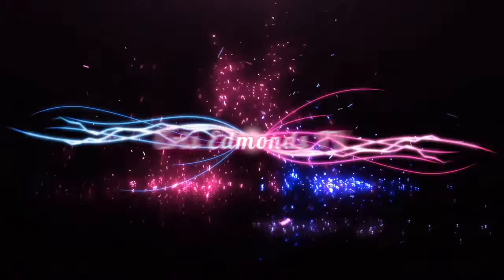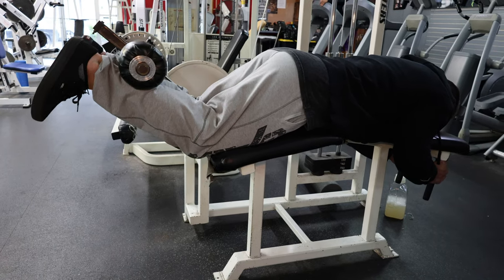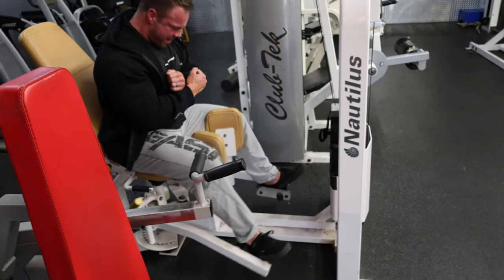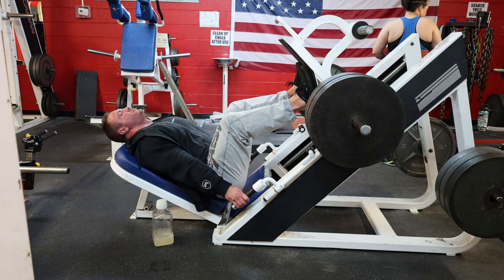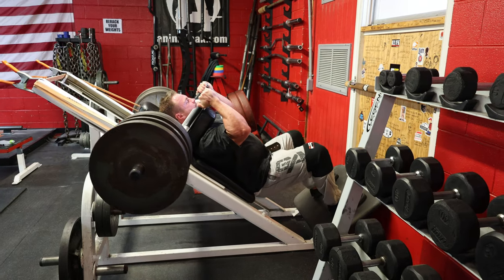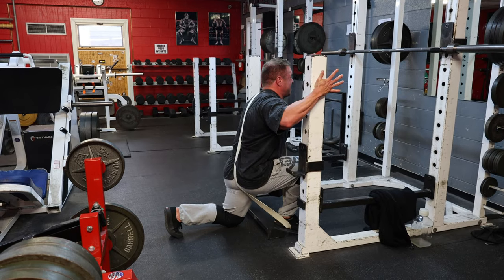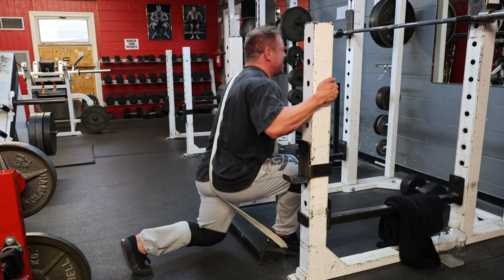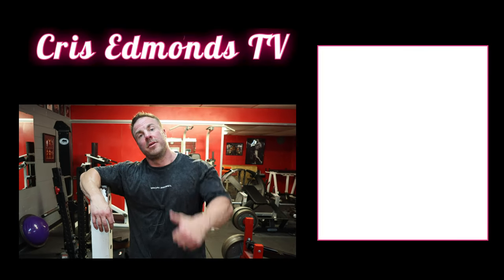Leg Brutality......This Workout Will Test You | Lead MountainDogDiet Coach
I am so glad we captured this session on camera for you all. There is just something special about a good leg day that has me leaving the gym with the feeling of accomplishment.

This overall leg day gets hams, adductors, quads and glutes that left me with an intense pump from my hip to my kneecaps.  Follow along, watch the rep execution and intensity.

But the main teachable lesson here is on the split squats…….the ISO hold cadence must be slow and push your pain tolerance.  Everything in my body said, “drop, give up.” But you have to fight that inner weakness and prevail through the pain.

In addition, if you have any follow up questions related to the video, please post them in the comment section, as I’m more than happy to answer it.